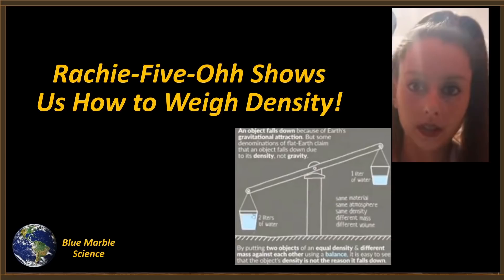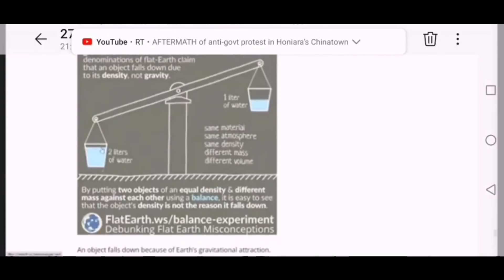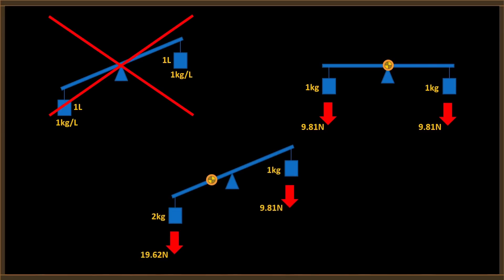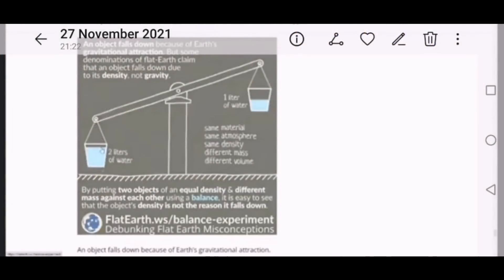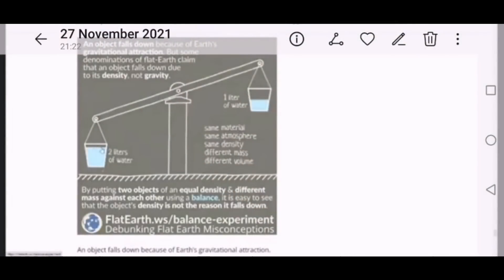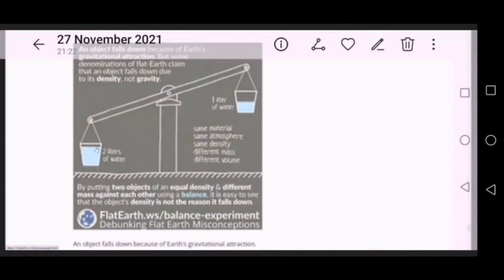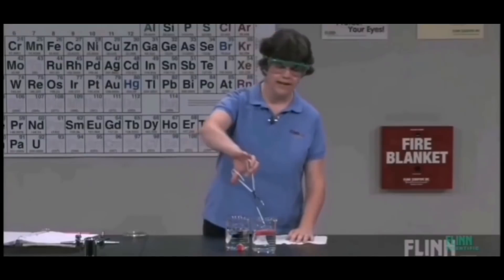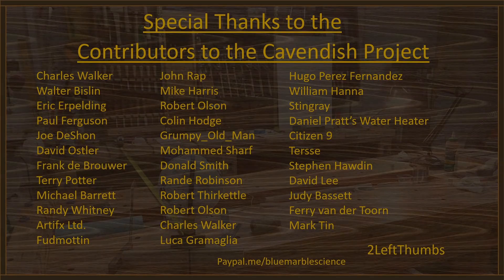Rachie Weighs Density - Huh?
Rachie00000 is still trying to explain relative density disequilibrium and just digging the hole deeper and deeper.